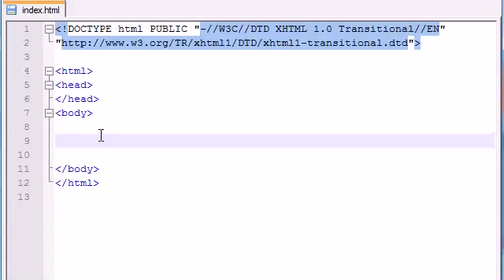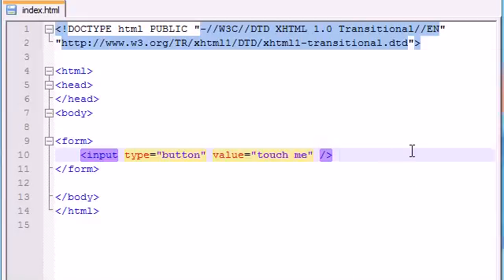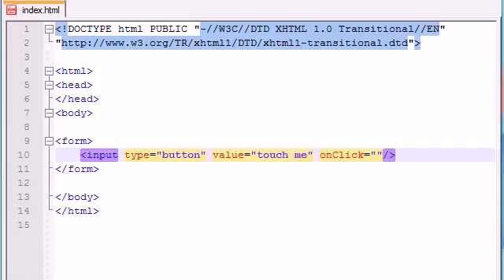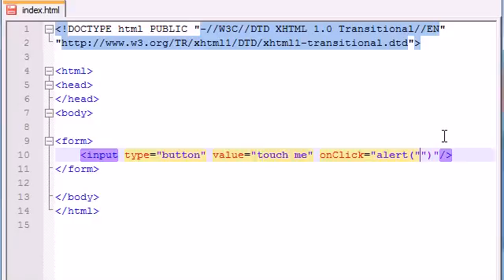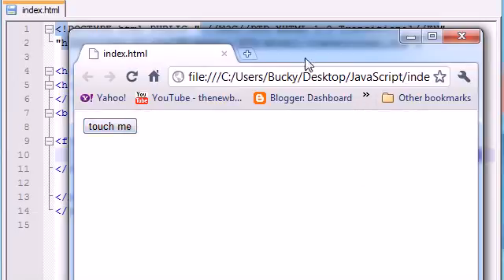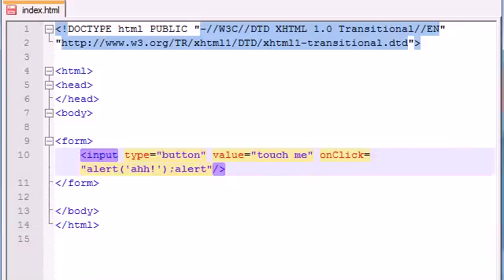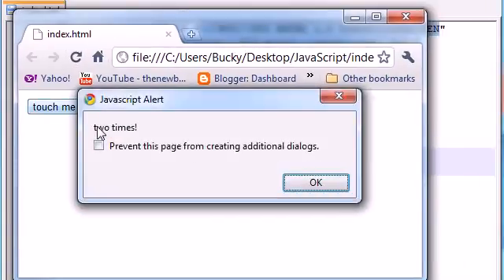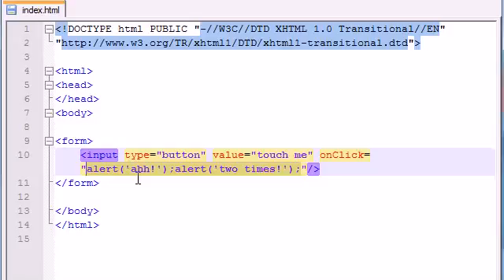Beginner JavaScript Tutorial 22 Event Handlers